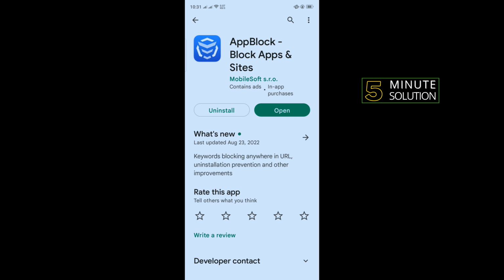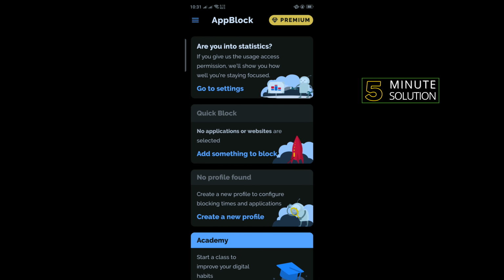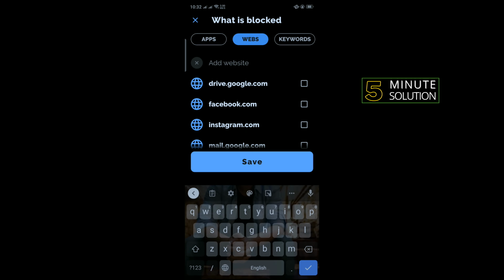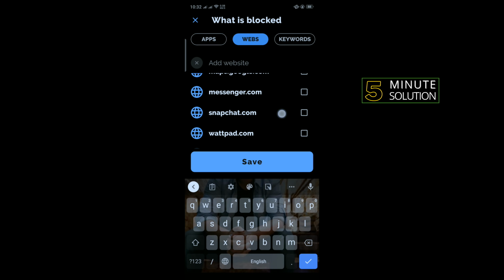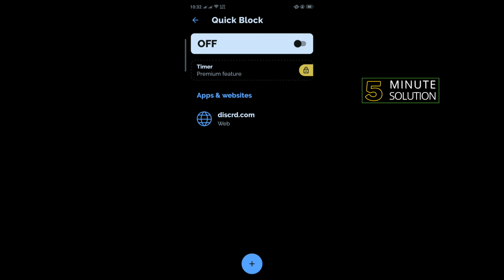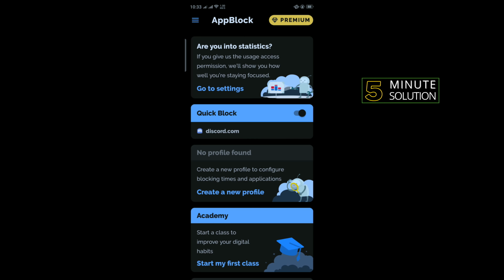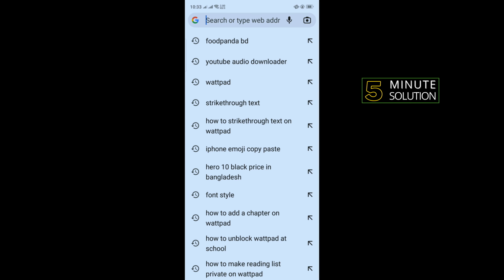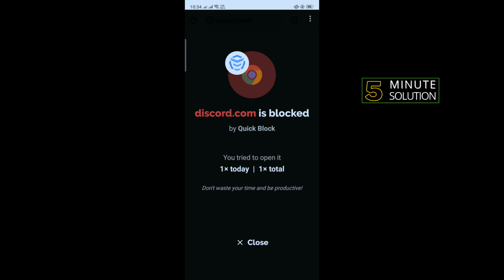How to Block Any Website On Your android 2024 (Quick & Easy)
How to block websites in Google Chrome on Android
Install the AppBlock app.
Select “Try Quick Block,” tap “Choose what to block,” and then select “See all.”
Go to the “Webs” tab.
Type the URL of a website you want to block and tap “Save.”

▼ Related Keywords ▼